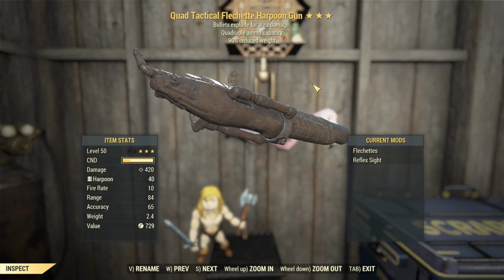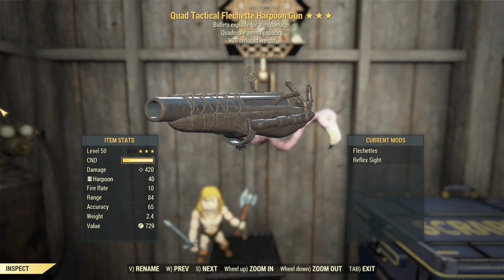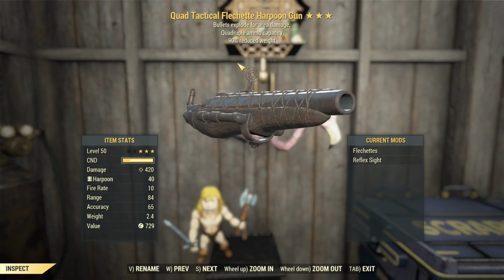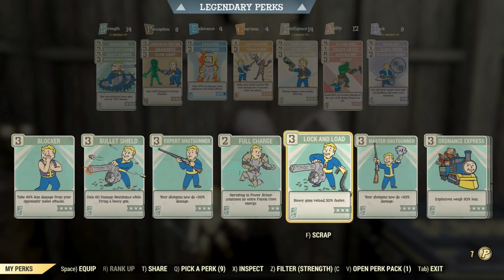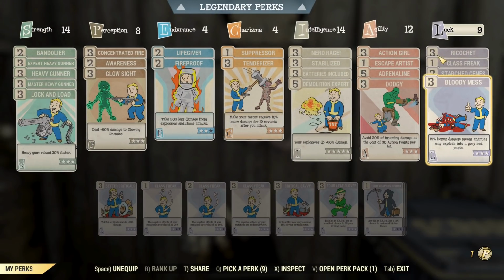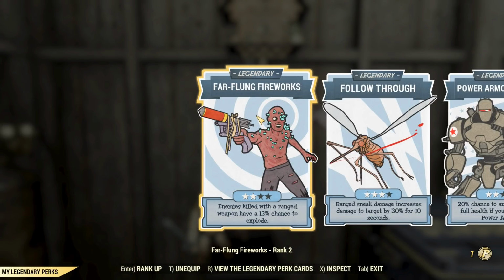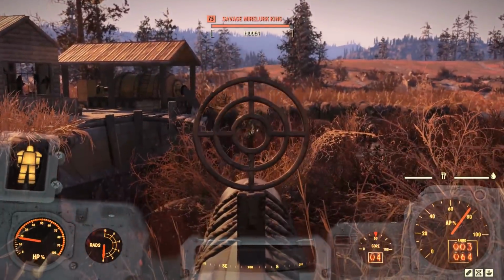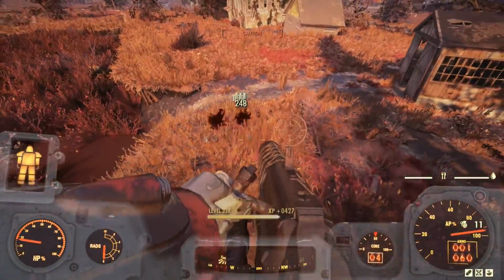Fallout 76: New Weapon Spotlights: Quad Explosive Harpoon Gun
I didn't get to play Cyberpunk after recording this :(